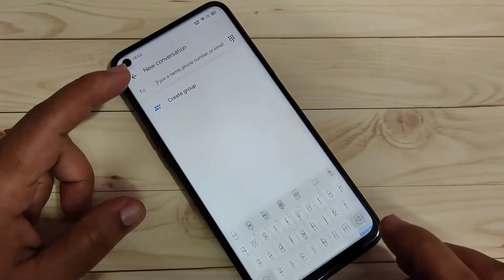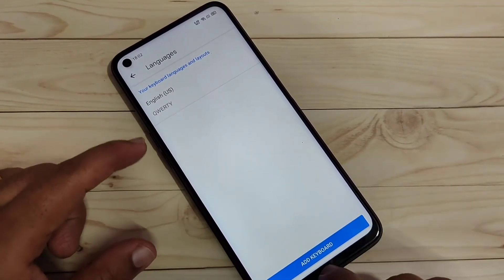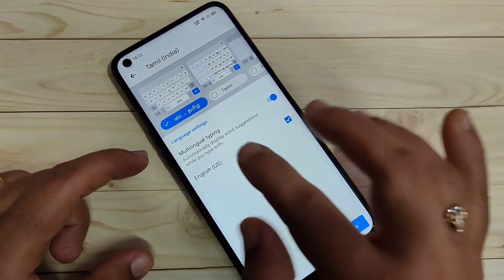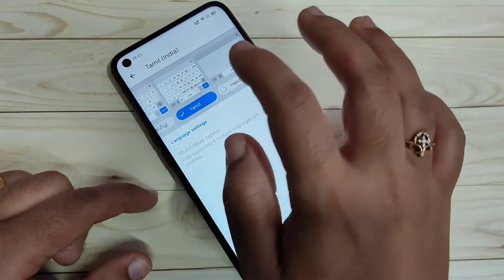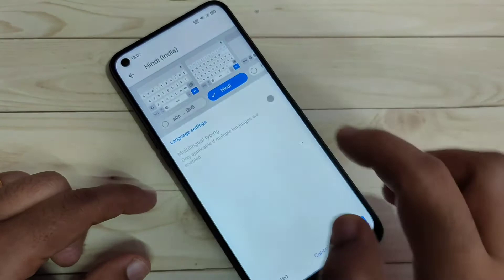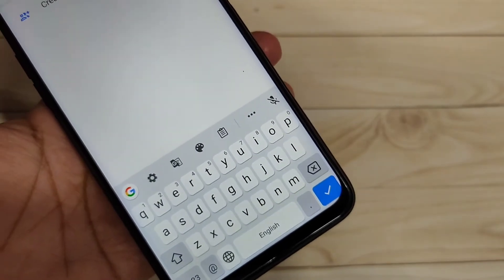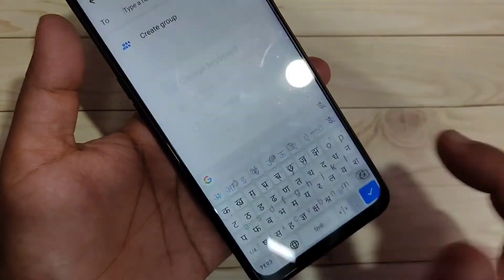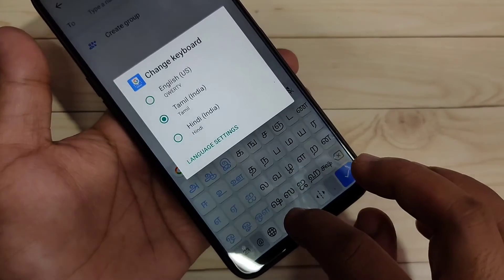Realme 8S | Change Keyboard Language in Realme 8S 5G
Hi friends this video shows you that " How to change keyboard language in Realme 8S 5G "